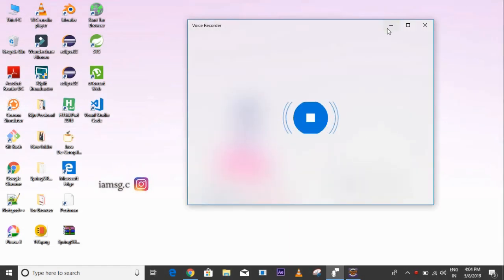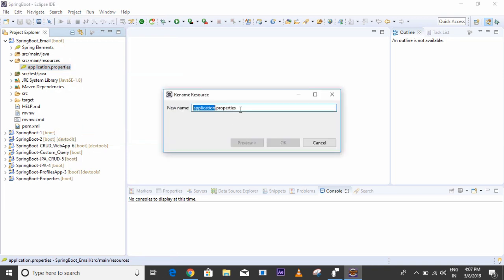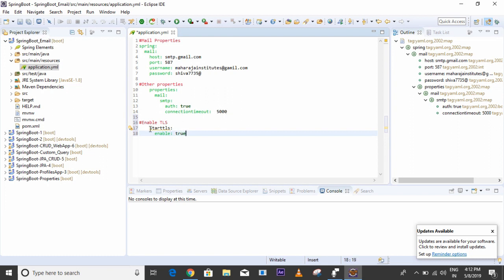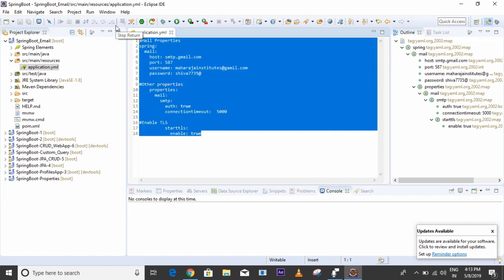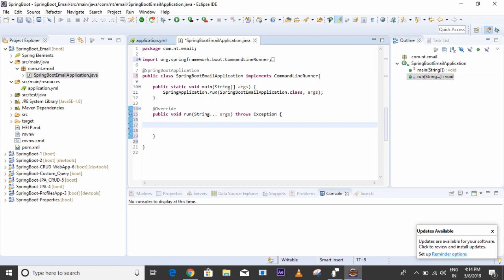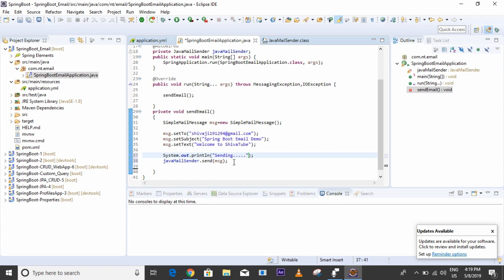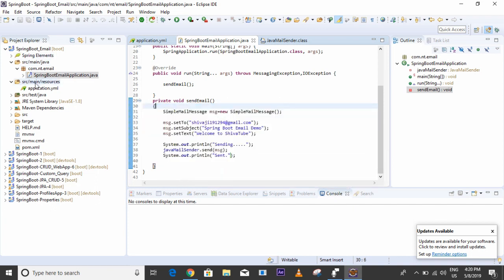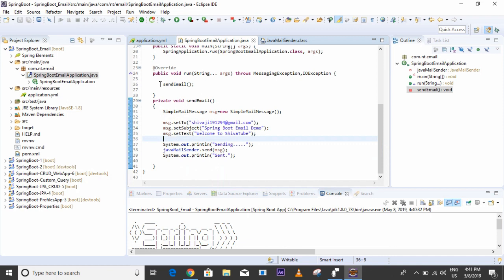Sending Email in Spring Boot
Overview of Sending email in Spring Boot. This is standalone  application.
I will upload sending mail in Spring Boot using web application.

The Spring Framework provides an easy abstraction for sending email by using the JavaMailSender interface, and Spring Boot provides auto-configuration for it as well as a starter module.
The org.springframework.mail package is the root level package for the Spring Framework’s email support. The central interface for sending emails is the MailSender interface. A simple value object that encapsulates the properties of a simple mail such as from and to (plus many others) is the SimpleMailMessage class. This package also contains a hierarchy of checked exceptions that provide a higher level of abstraction over the lower level mail system exceptions, with the root exception being MailException. See the javadoc for more information on the rich mail exception hierarchy.